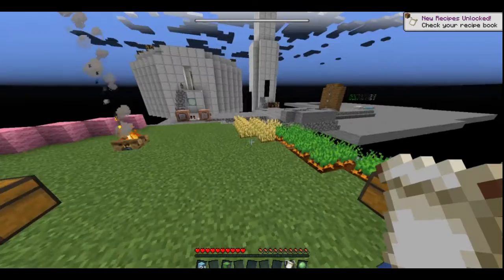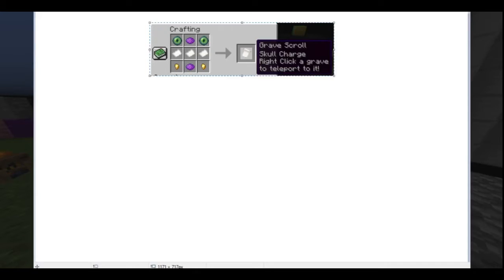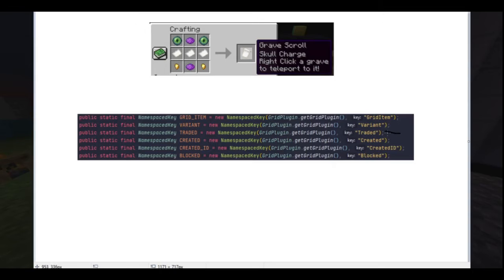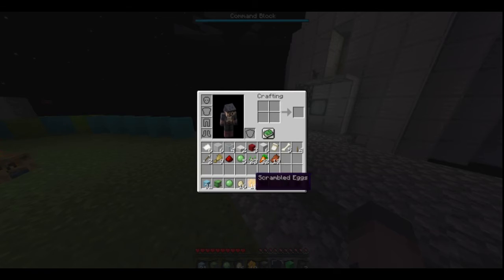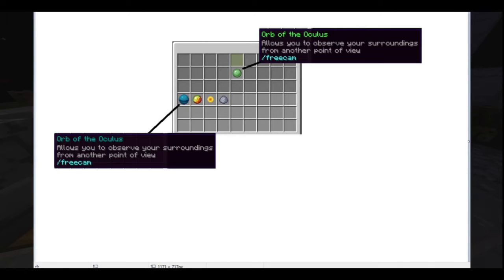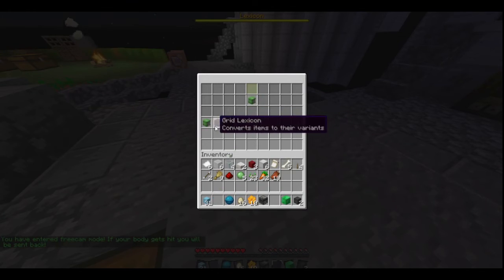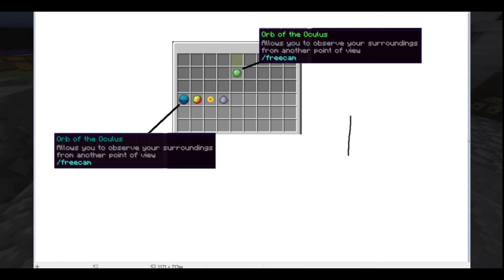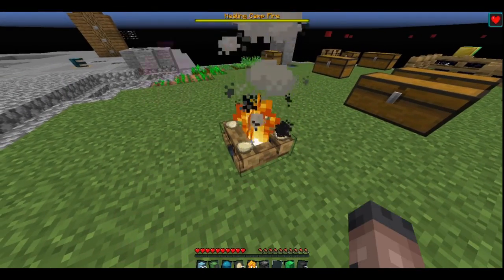I added custom crafting to my minecraft server, TechLog[0]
I showcase how  I added custom crafting to my server and some of the challenges we had to solve.